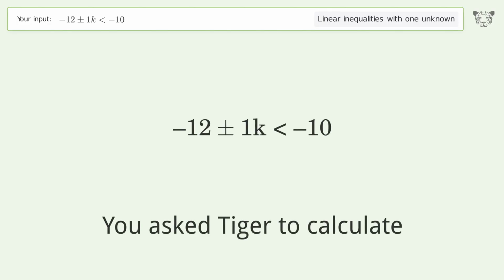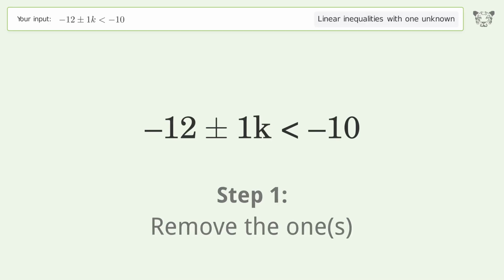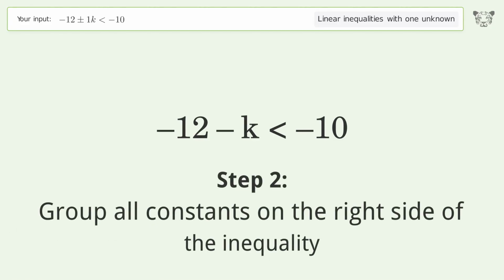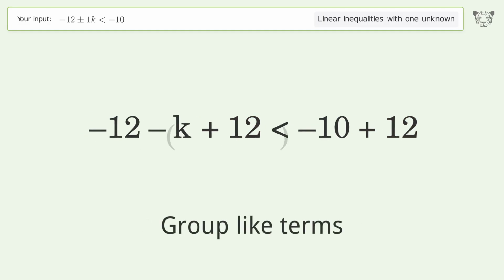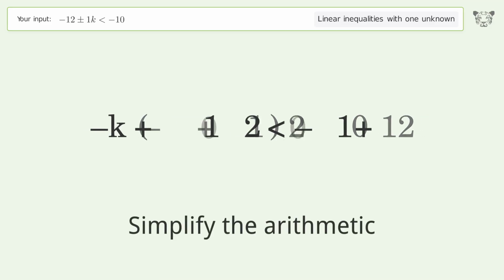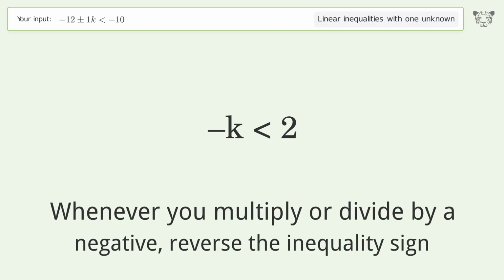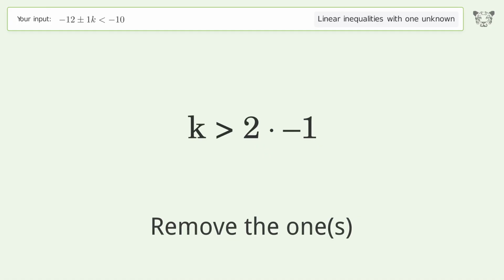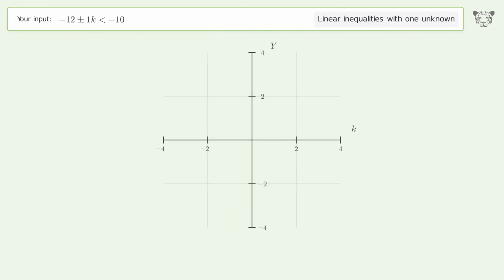-12+-1k less than -10 - Solve linear inequalities with one unknown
Solve -12+-1k less than -10: Tiger Algebra shows you how to solve linear inequality -12+-1k less than -10, with clear, step-by-step explanations.